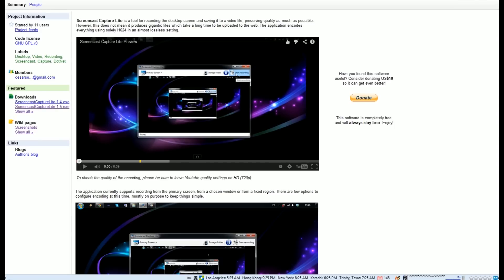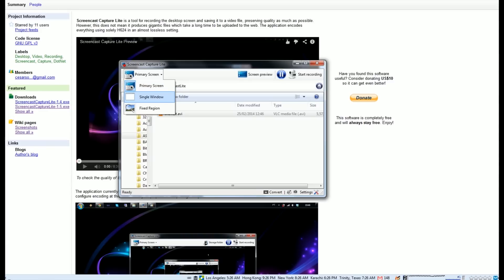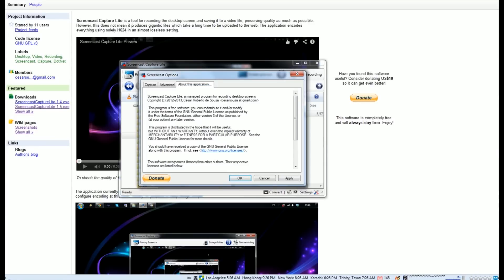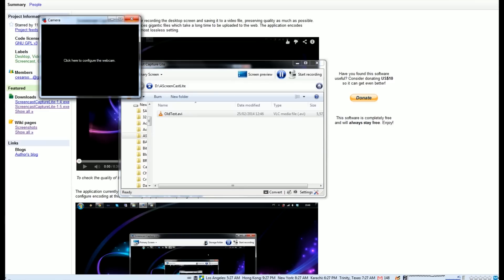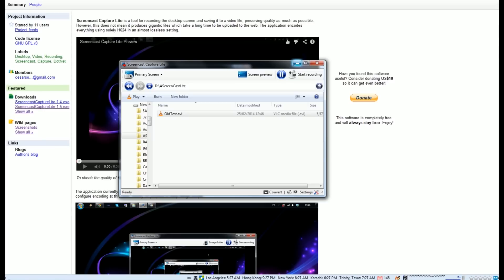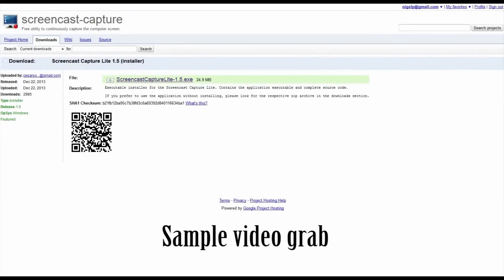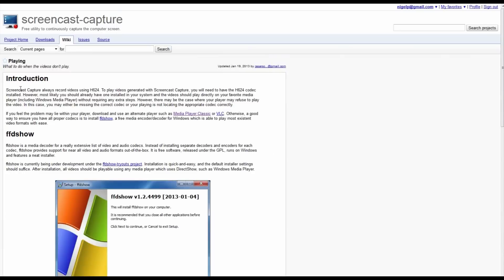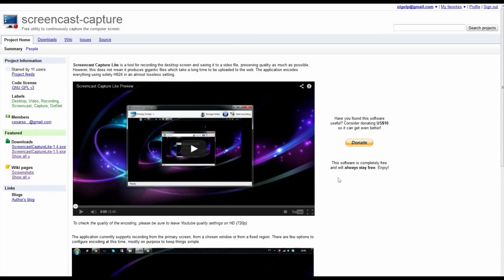Screencast Capture Lite - cool freeware screen capture utility [Review]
. Screencast Capture Lite is a very cool little free Windows program which lets you capture the action on your computer screen complete with audio, cursor movements and clicks. Great for demos, gamer type videos and other activities where you're trying to capture your screen quickly and easily.

The program is completely open source, and features useful settings for things like selecting your webcam, microphone and video quality.